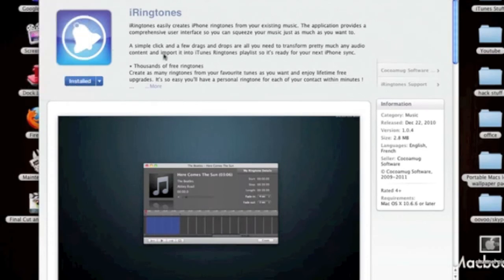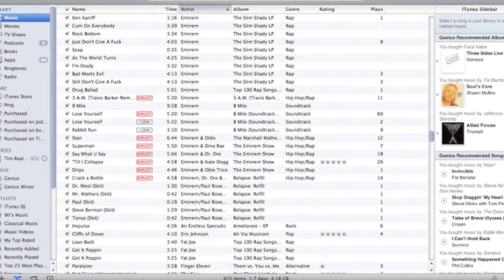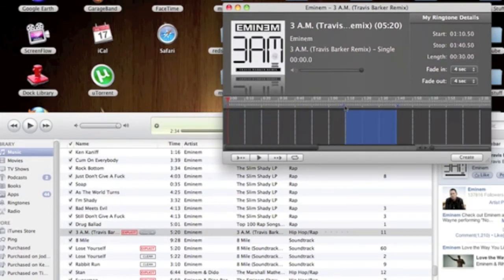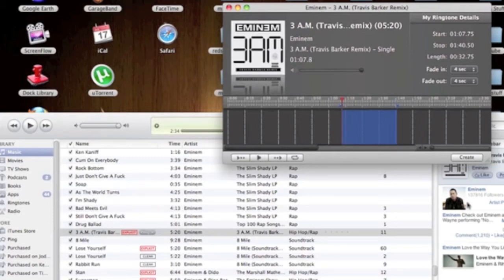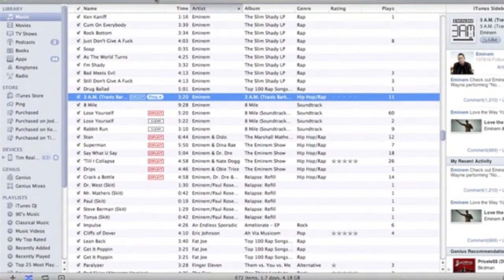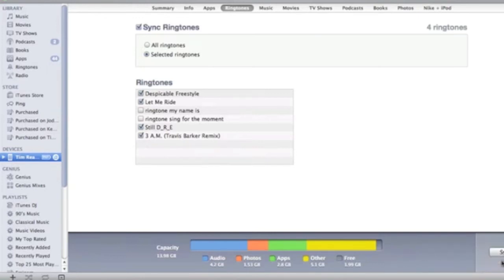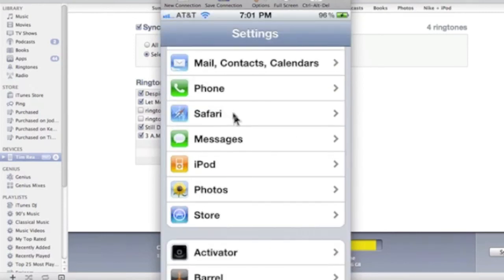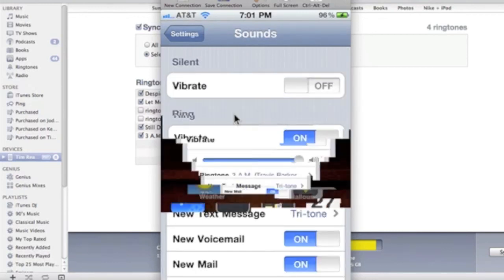How to get free Iphone ringtones (no jailbreak needed)